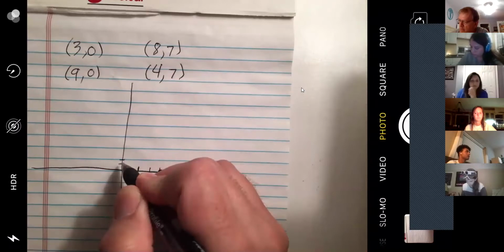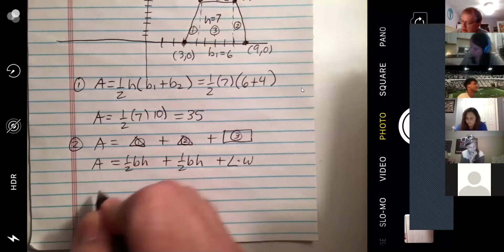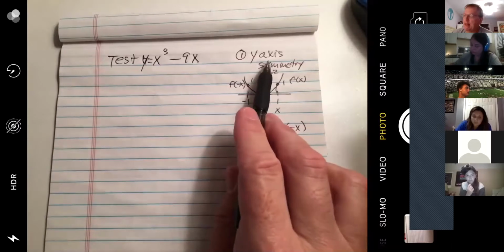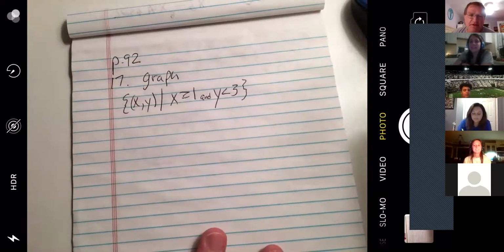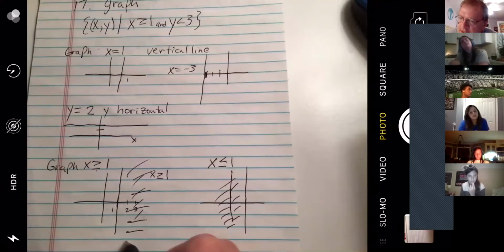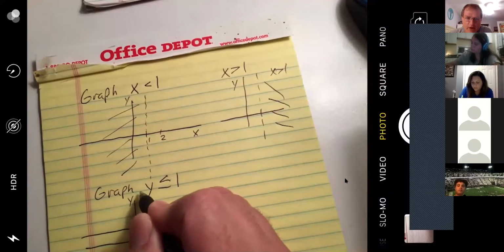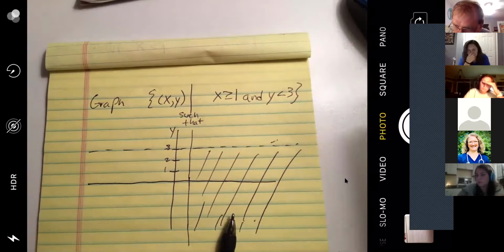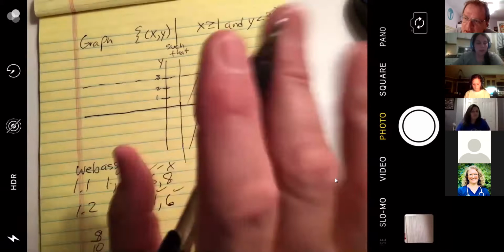August 20th Math 1111 Zoom Cloud Meeting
August 20th Math 1111 Zoom Cloud Meeting taut by Lee Clendenning